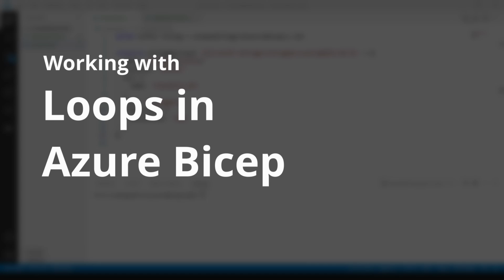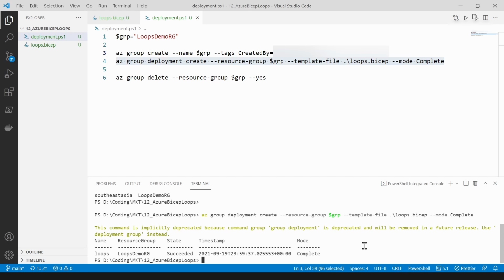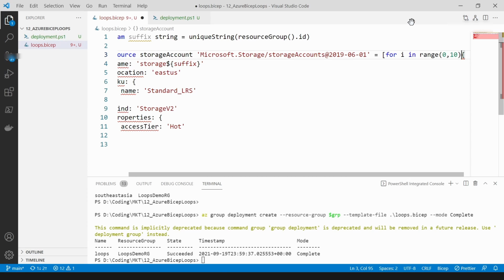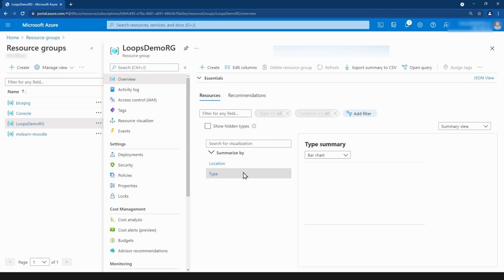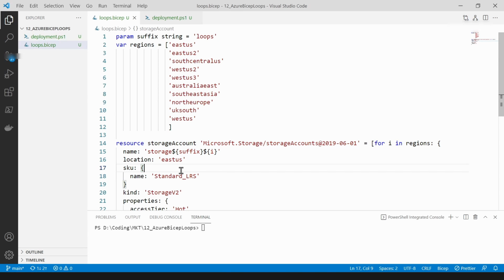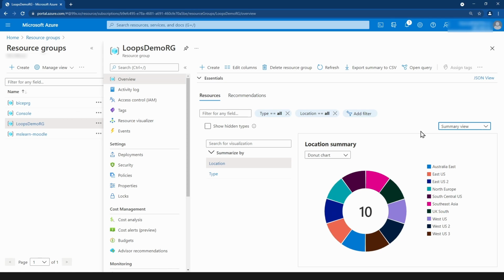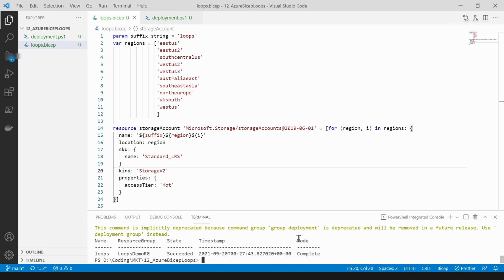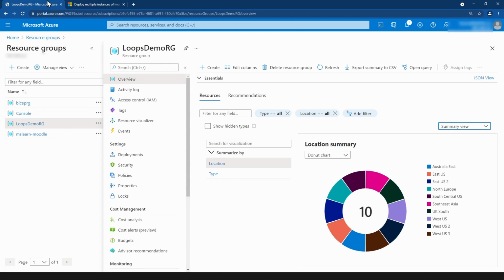Azure Bicep Loops | Array | Index | Range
Today, We are going to learn about Azure Bicep Loops.